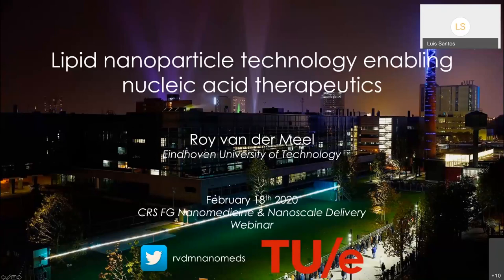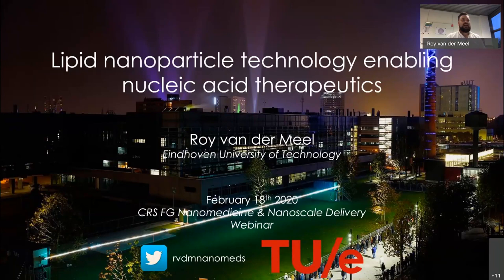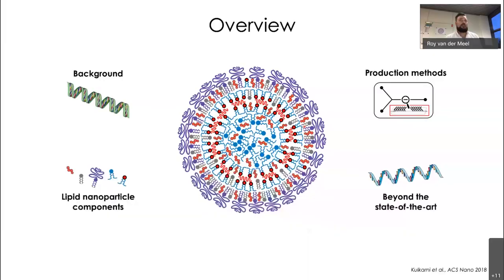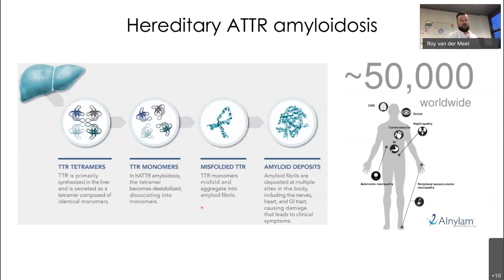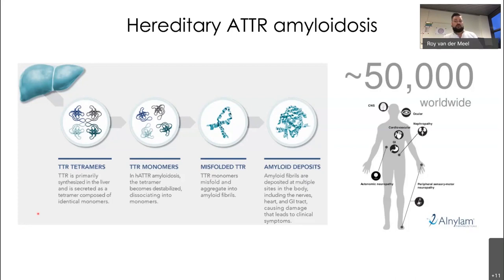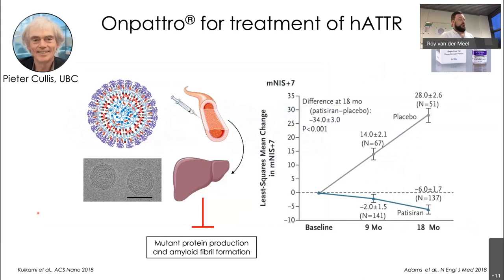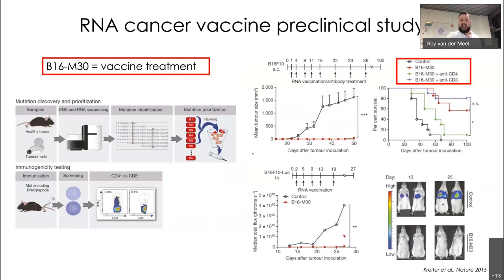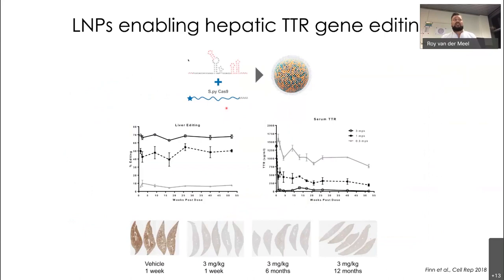CRS FG NND Webinar - Roy van der Meel, PhD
Webinar with Roy van der Meel, PhD
Eindhoven University of Technology
"Lipid nanoparticle technology enabling nucleic acid therapeutics"
Held on February 18, 2020, 6 pm - 7 pm ECT, 2020

Moderated by Luis Santos, PhD
Industry Representative of the CRS FG NND
Astrazeneca

Summary
"Twenty years following RNA interference (RNAi)’s discovery, the first RNAi-therapeutic, called Onpattro® (patisiran), was approved last year for treatment of hereditary amyloidogenic transthyretin amyloidosis. Onpattro’s® therapeutic effect relies on efficient intracellular delivery of its nucleic acid-based therapeutic payload; a short interfering RNA (siRNA) which engages the endogenous RNAi machinery to inhibit the synthesis of the disease-causing mutant transthyretin protein in the liver. To ensure the siRNA’s transport the administration site (plasma after intravenous injection) to its final destination (hepatocyte cytoplasm), novel nanocarrier technology was developed, consisting of multicomponent lipid nanoparticles (LNPs). In this webinar, I will provide an overview of LNP formulations’ key components, including rationally designed ionizable cationic lipids and polyethylene glycol lipids, which have proven to be instrumental for highly efficient siRNA encapsulation, favorable LNP pharmacokinetic parameters, and hepatocyte internalization. In addition, I will discuss rapid mixing-based methods for robust and scalable LNP production. Finally, I will highlight how LNP technology’s is enabling other nucleic acid-based therapeutic approaches, including messenger RNA (mRNA) delivery and gene editing."

Controlled Release Society Focus Group in Nanomedicine and Nanoscale Delivery